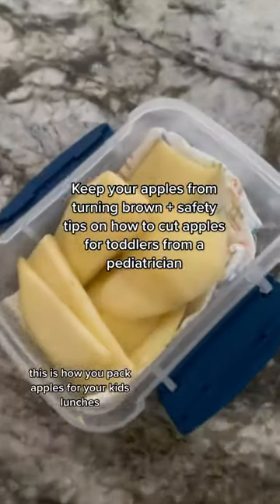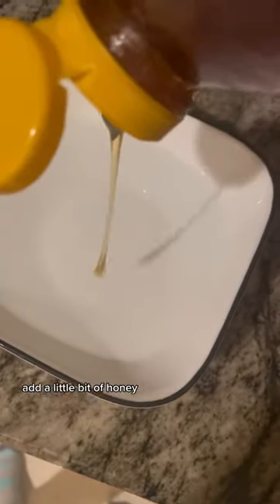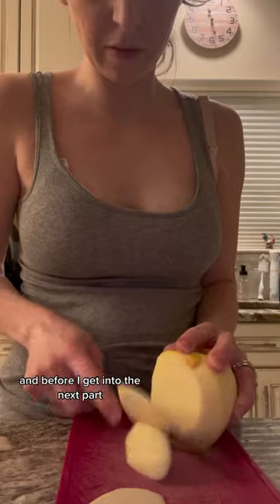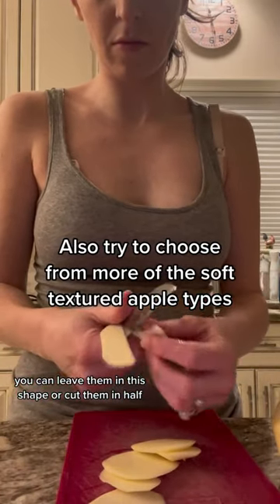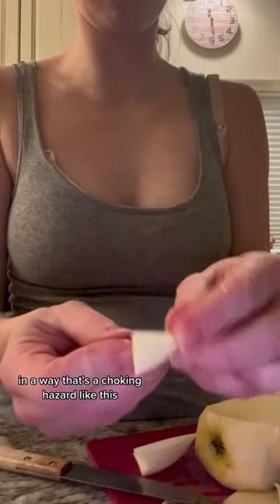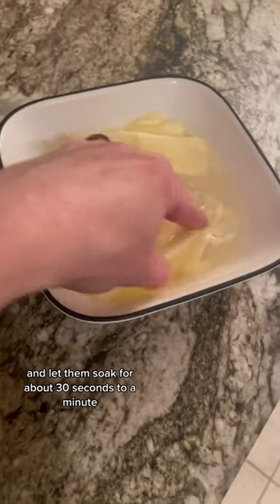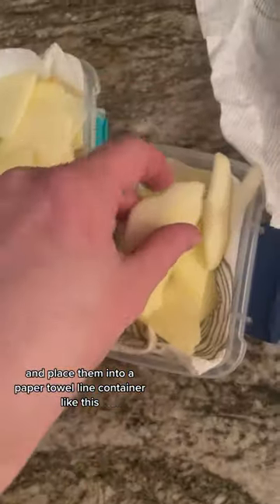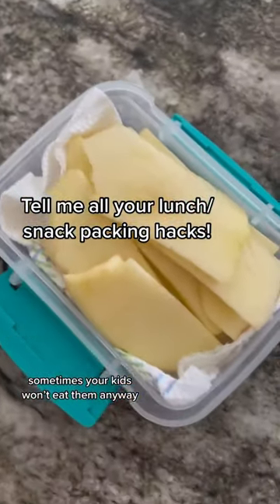Who else stresses about lunch/snack packing for their kids?